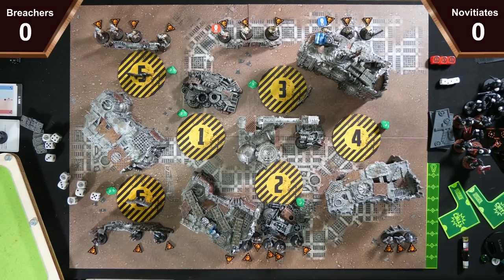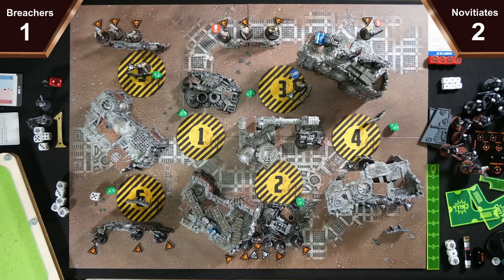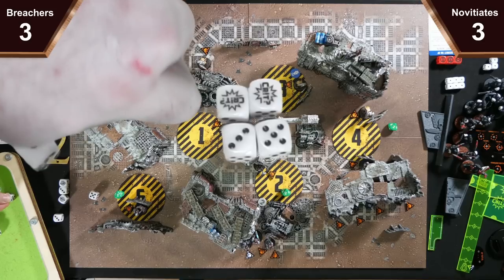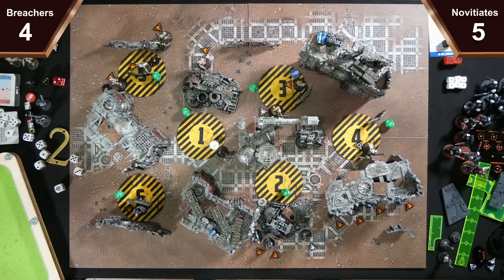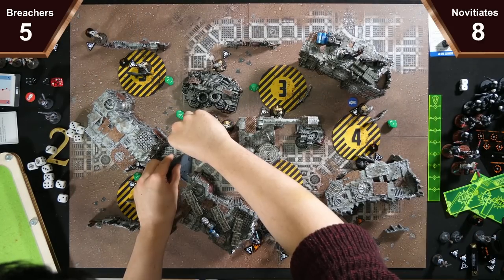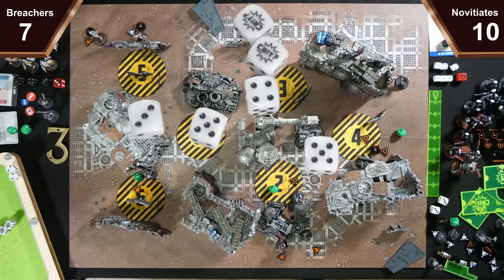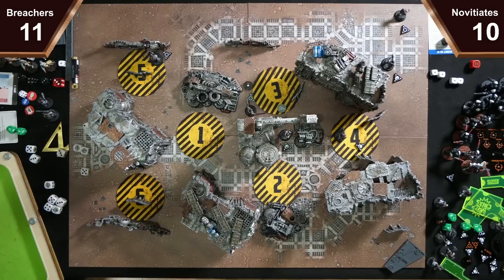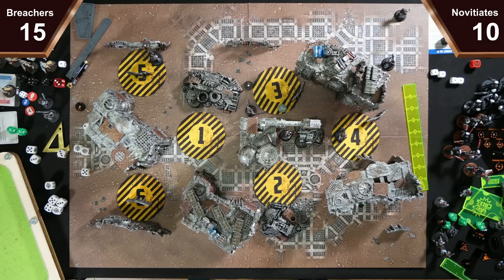Kill Team | Battle Report | Imperial Navy Breachers vs Novitiates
Welcome to another battle report for Warhammer 40,000 Kill Team using the new Critcal Operations rules! Who will win in this showdown of Imperial might? The powerful void navy or the faithful servants of the Emperor?

00:00 - Intro
00:45 - Mission and Layout
01:27 - Kill Teams
02:47 - Scouting Phase
03:39 - Turning Point 1
04:42 - Firefight Phase 1
10:23 - Turning Point 2
12:44 - Firefight Phase 2
35:54 - Turning Point 3
35:54 - Firefight Phase 3
43:53 - Turning Point 4
44:40 - Firefight Phase 4
48:31 - Post Game Chat
01:01:03 - Outro

Imperial Navy Breachers:
Sergeant-At-Arms with Heirloom Autopistol and Power Weapon, Armsman x2, Axejack, Endurant, Gheistskull, Grenadier, Gunner with Meltagun, Gunner with Plasma gun, Hatchcutter, Surveyor, Void-Jammer.

Novitiates:
Superior with Plasma Pistol and Power Weapon, Penitent, Purgatus x2, Pronatus, Exactor, Preceptor, Dialogus, Duellist, Condemnor.

Check out my Twitch channel for live streaming and tournament coverage for Warhammer Underworlds as well as Kill Team games:

Checkout my website for loads of Warhammer Underworlds and other Kill Team Content: